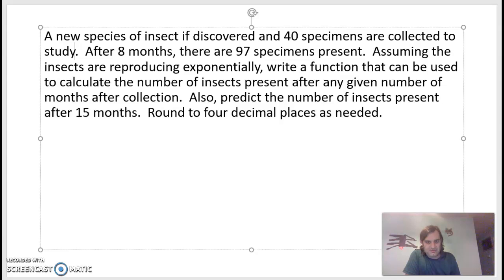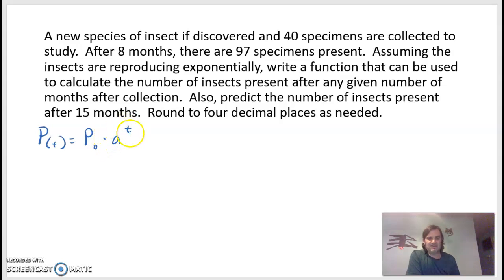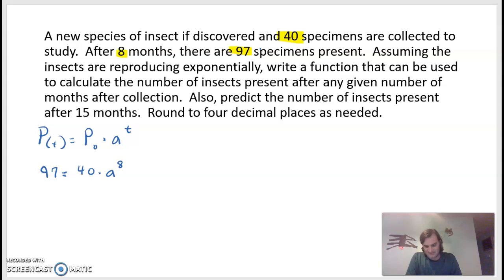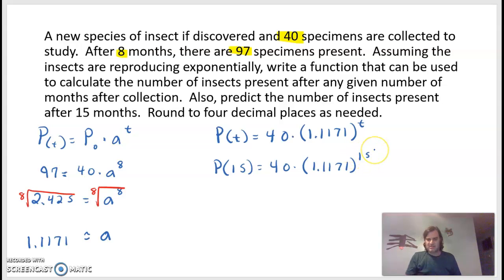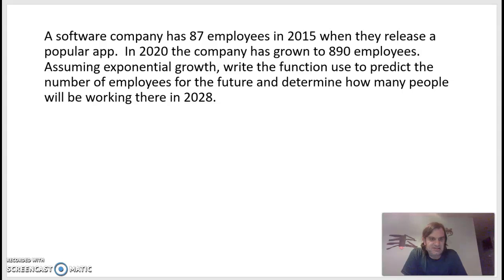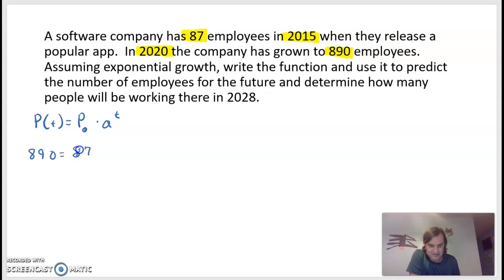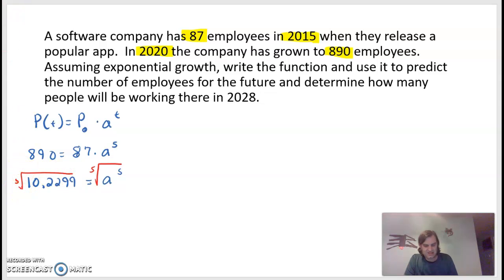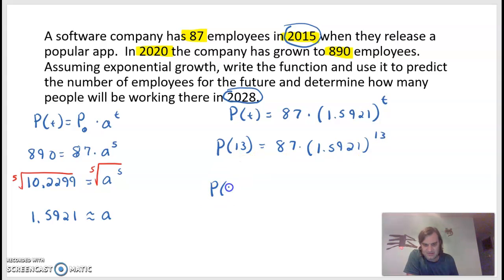Population growth practice problems 1